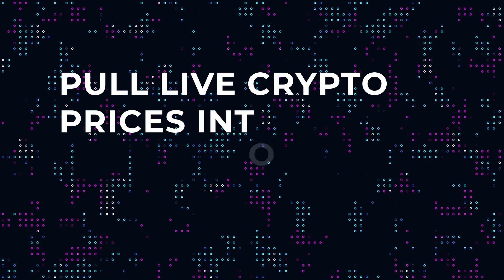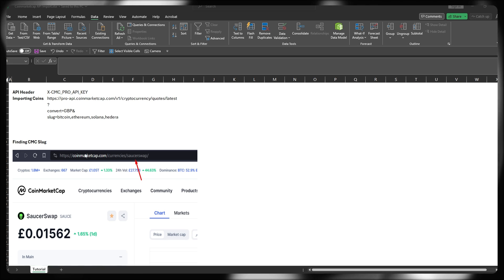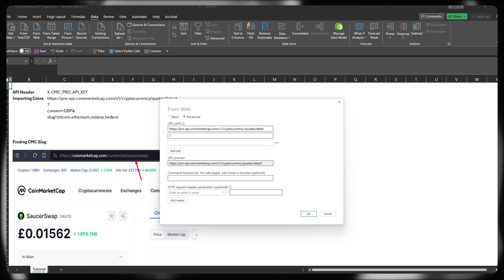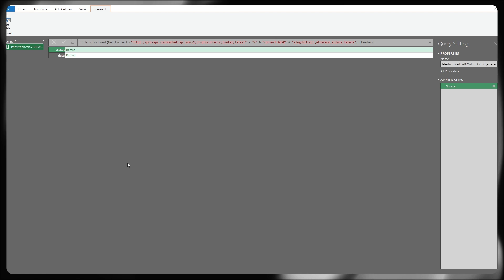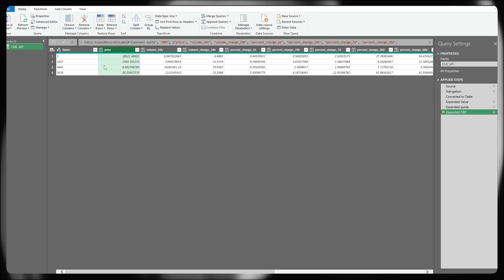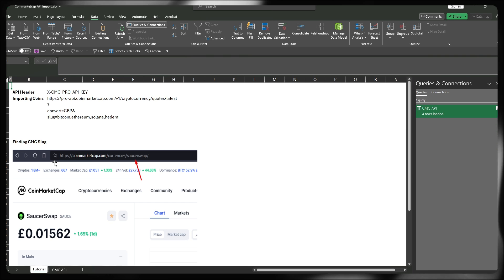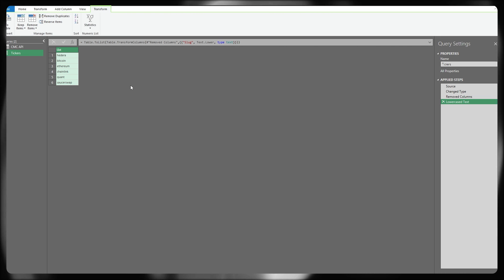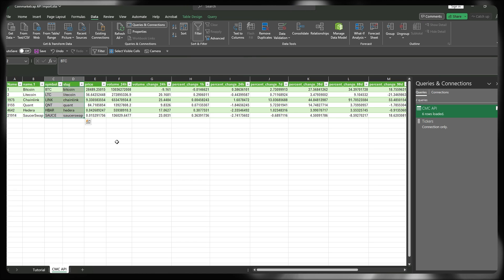✅ Dynamically Import Crypto Prices Into Excel For Free! [Excel API Tutorial]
This video demonstrates how to import real time crypto currency prices from the coinmarketcap.com API into Microsoft Excel using Power Query to parse the JSON from the API

This enables you to pull all kinds of live crypto metrics, such as:
• Prices
• Supply Metrics
• Volume Metrics
• Price Changes
• Blockchain information

This data can then be used to create dashboards and track your portfolio's performance!

This is the fastest and most robust method to import live crypto data. Other methods such as using IMPORTXML will eventually break when the website adapts their HTML / CSS classes.

convert=GBP&
slug=bitcoin,ethereum,hedera"

If you have any questions, please drop a comment and I will get back to you.

𝘾𝙊𝙄𝙉𝘽𝘼𝙎𝙀 - Get $10 of Bitcoin if you buy $100 on Coinbase
𝘽𝙄𝙉𝘼𝙉𝘾𝙀 - 100 $USDT Cashback when you sign up and deposit $50 or more!